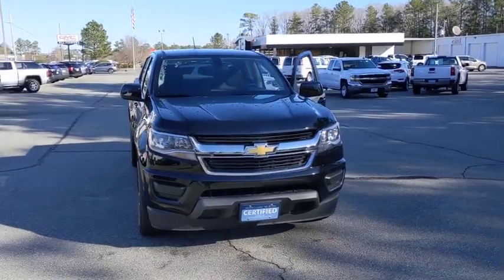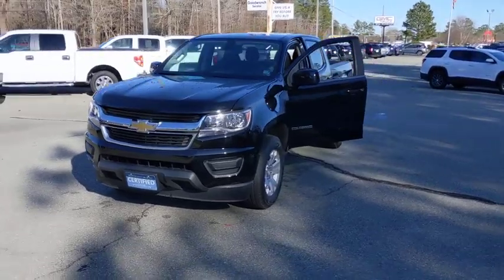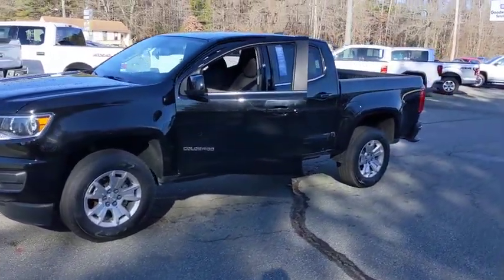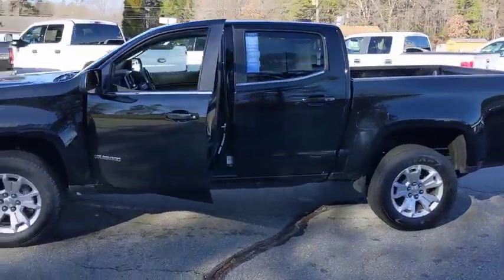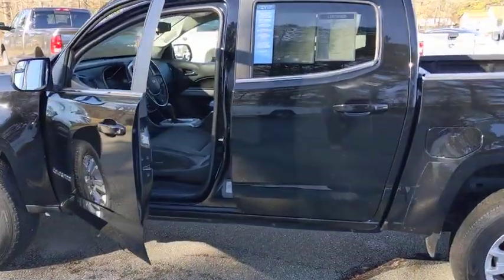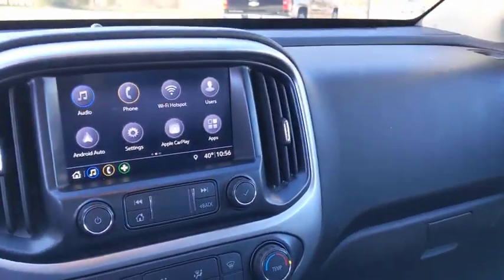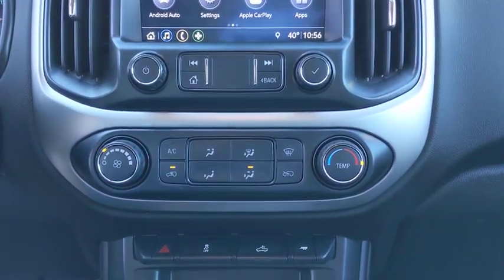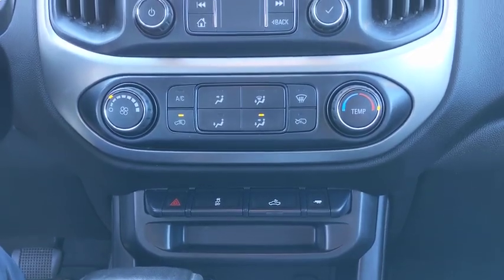2019 Chevrolet Colorado Hayes, Matthews, Yorktown, Seaford, Gloucester, VA 13024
Black Used 2019 Chevrolet Colorado available in Gloucester County, Virginia at Bill Hudgins Automotive. Servicing the Hayes, Matthews, Yorktown, Seaford, VA Area.

6907 George Washington Memorial Hwy

Wheels: 17 x 8 Blade Silver Metallic Cast Alloy,Cloth Seat Trim,Radio: Chevrolet Infotainment 3 Plus System,Driver 6-Way Power Seat Adjuster,HD Radio,SiriusXM Radio,6-Speaker Audio System Feature,Exterior Parking Camera Rear,Premium audio system: Chevrolet Infotainment System,Satellite radio trial duration with new vehicle purchase (months): 3,4-Wheel Disc Brakes,6 Speakers,Air Conditioning,Electronic Stability Control,Front Bucket Seats,Front Center Armrest,Tachometer,ABS brakes,Bumpers: body-color,Delay-off headlights,Driver door bin,Driver vanity mirror,Dual front impact airbags,Dual front side impact airbags,Front anti-roll bar,Front reading lights,Front wheel independent suspension,Fully automatic headlights,Illuminated entry,Low tire pressure warning,Occupant sensing airbag,Outside temperature display,Overhead airbag,Overhead console,Panic alarm,Passenger door bin,Passenger vanity mirror,Power door mirrors,Power driver seat,Power steering,Power windows,Radio data system,Rear reading lights,Rear seat center armrest,Rear step bumper,Remote keyless entry,Security system,Speed control,Speed-sensing steering,Steering wheel mounted audio controls,Telescoping steering wheel,Tilt steering wheel,Traction control,Trip computer,Variably intermittent wipers,Compass,AM/FM radio: SiriusXM